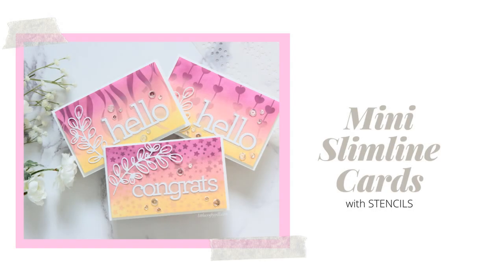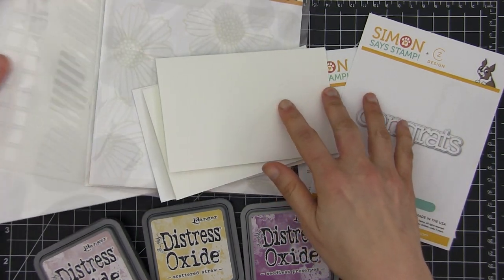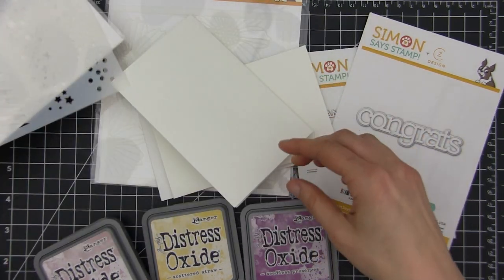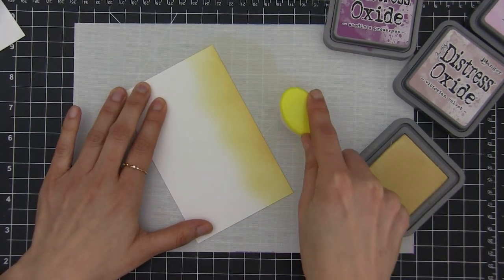Easy MINI SLIMLINE CARDS using stencils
How to make Mini Slimline Cards. Easy card making tutorial using  stencils and dies.

• Simon Says Stamp Stencil HEARTS AND STREAMERS LAYERING ssst121514 Love You Too

• Simon Says Stamp Stencil SLIMLINE BORDERS ssst121515 Love You Too

• CZ Design CONGRATS Wafer Die czd92 Sunny Days Ahead

• Simon Says Stamp SIMPLE STEM Wafer Die sssd112269 Diecember

• Tim Holtz Distress Oxide Ink Pad SEEDLESS PRESERVES Ranger TDO56195

• Tim Holtz Distress Oxide Ink Pad VICTORIAN VELVET Ranger tdo56300

• Tim Holtz Distress Oxide Ink Pad SCATTERED STRAW Ranger tdo56188

• Set of 5 Rainbow Pack MULTI SIZE BLENDER BRUSHES sss5brushes